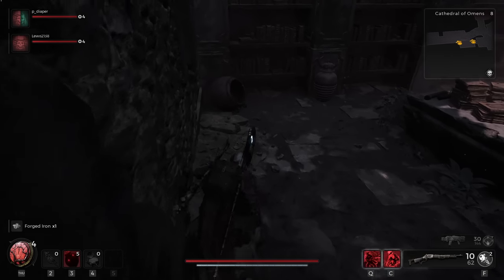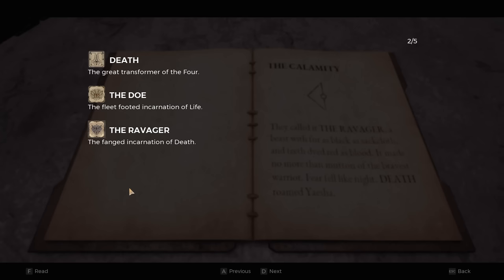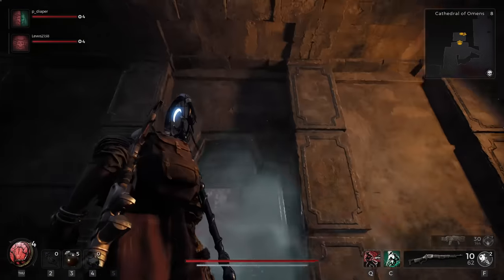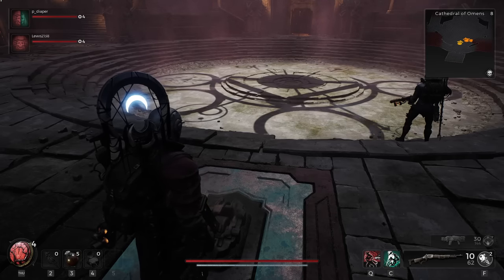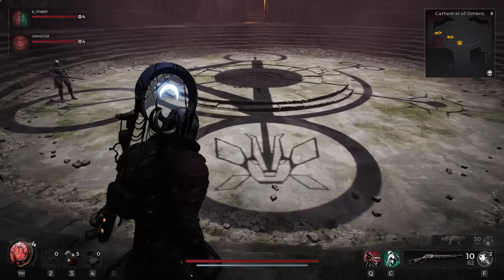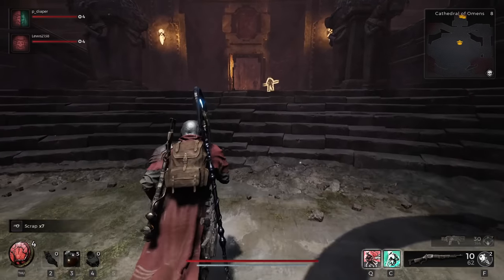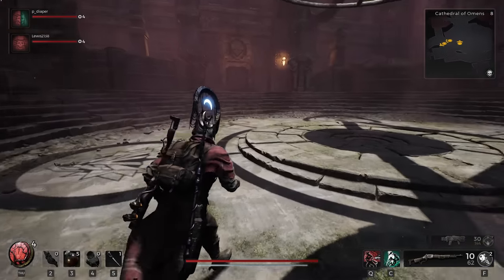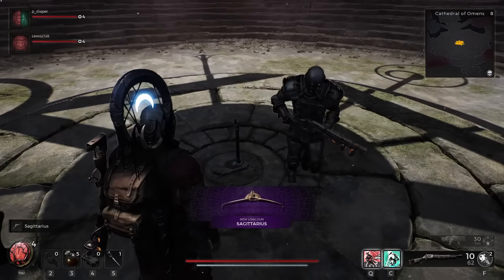Remnant 2 Cathedral of Omens Puzzle and How to Solve ALL 3! Remnant 2 Tips and Tricks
Remnant 2 Cathedral of Omens Puzzle and How to Solve ALL 3! Remnant 2 Tips and Tricks. In this video we are taking a look at puzzle solving in an area of the Yaesha world in Remnant 2 called the Cathedral of Omens.

This Remnant 2 puzzle seems confusing at first but it's fairly easy when you know what to do and will net you 3 different rewards that are well worth your time.

You'll get a crafting material that can be sorted in Ward 13, you'll get 2 chests to open with a trap door that gives you more goodies and a cool Remnant 2 weapon that you need to get your hands on. Let me know your thoughts about these Remnant 2 tips in the comments below :D